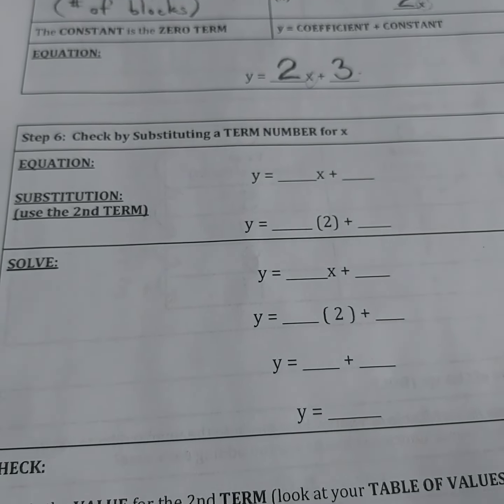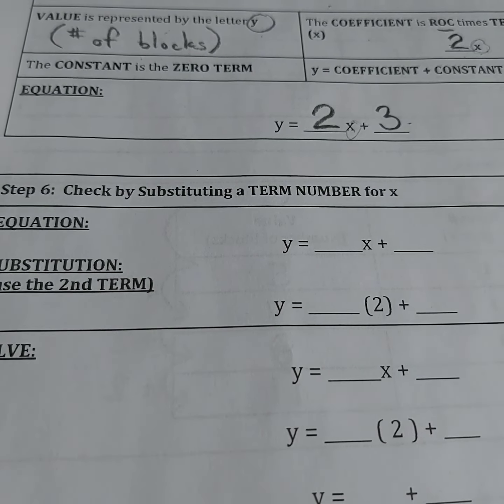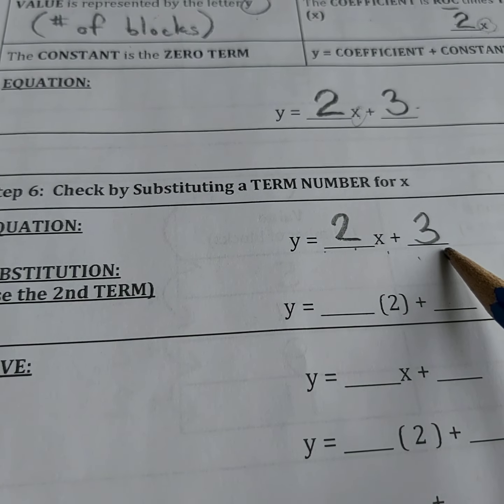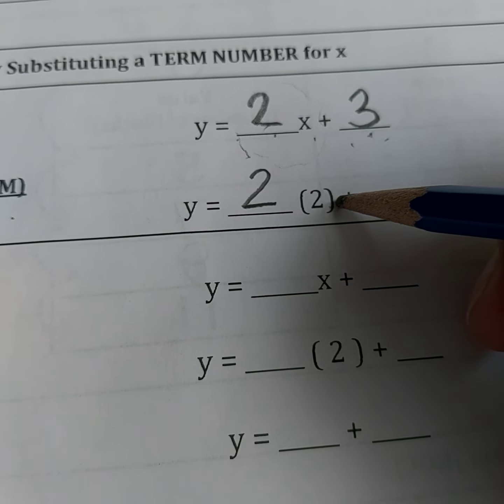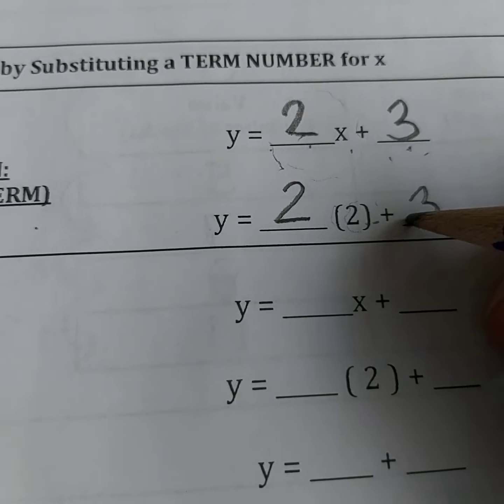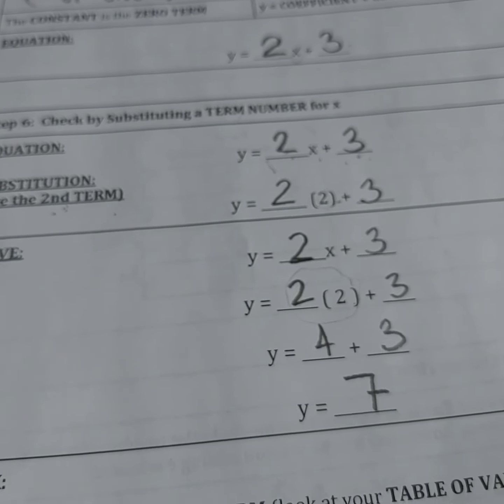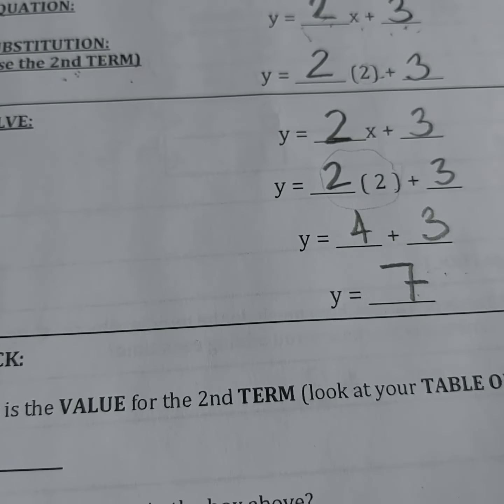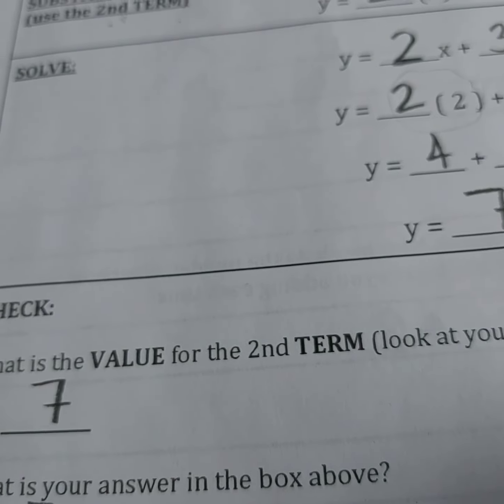Step Six : Graphing Linear Equations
Checking to make sure your equation works!